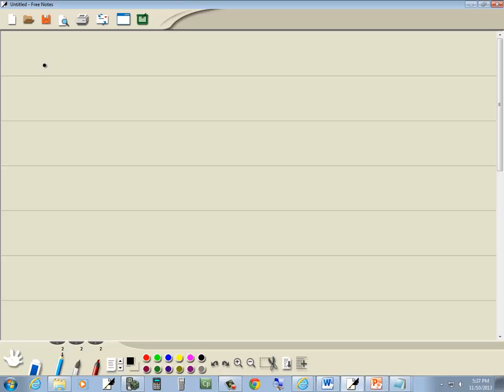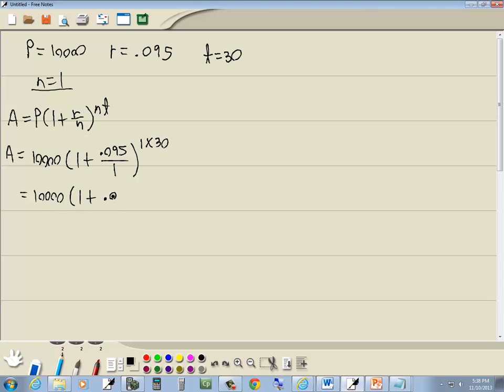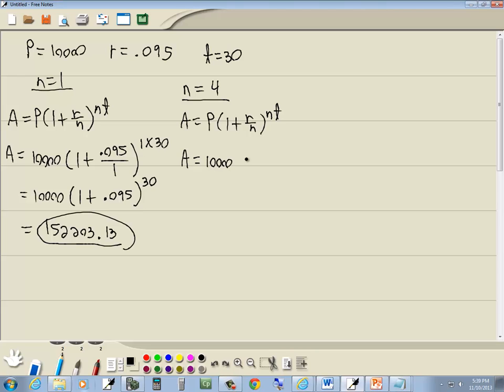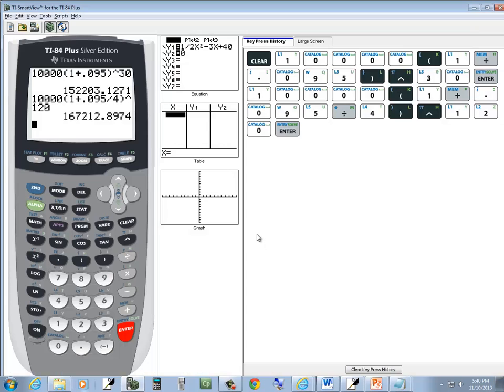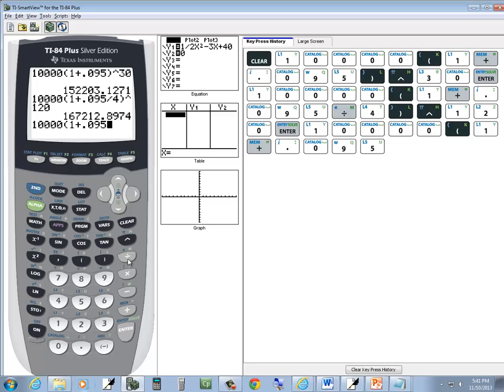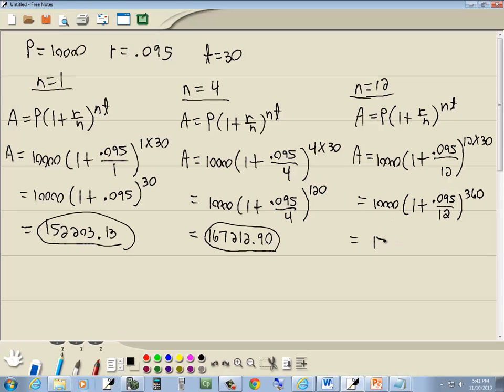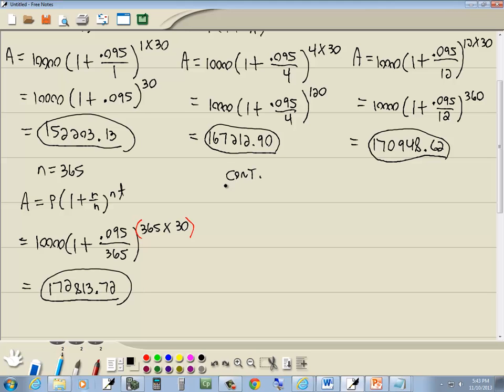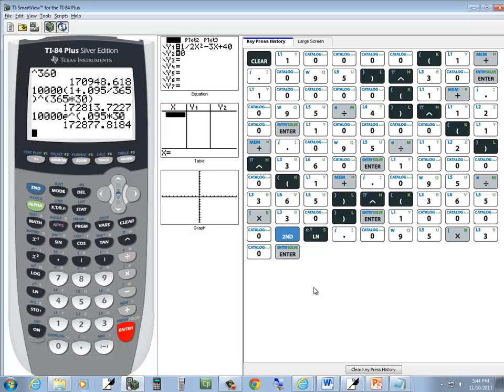College Algebra Homework - Interest Formulas - P0516708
College Algebra Homework - Interest Formulas - P0516708.  See http for more videos